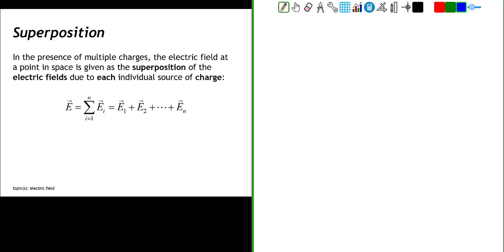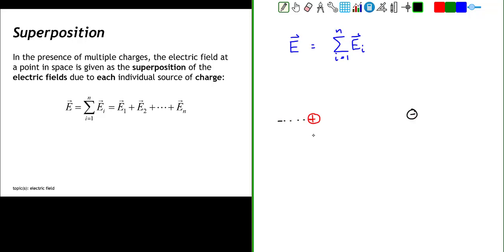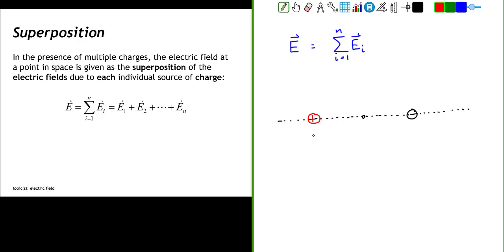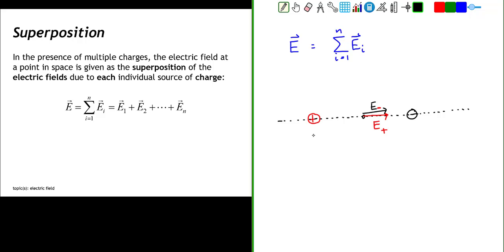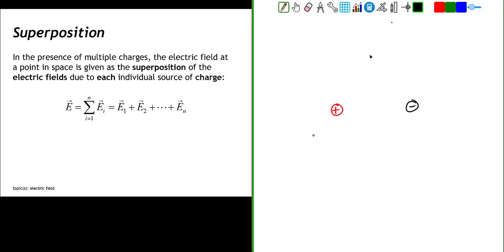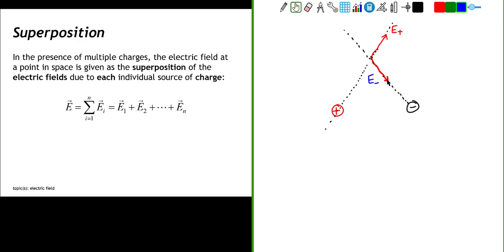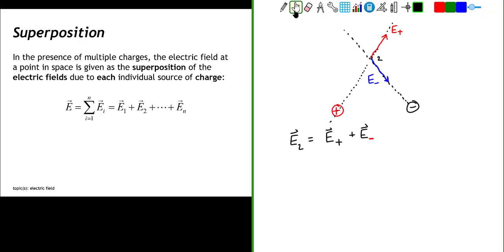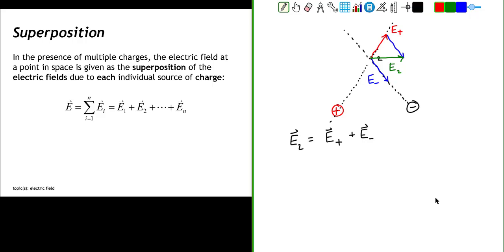Superposition of Electric Fields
In this video we discuss the superposition of electric fields at a point in space.